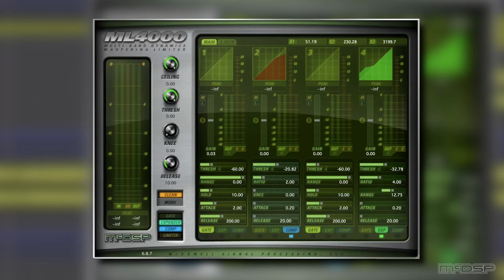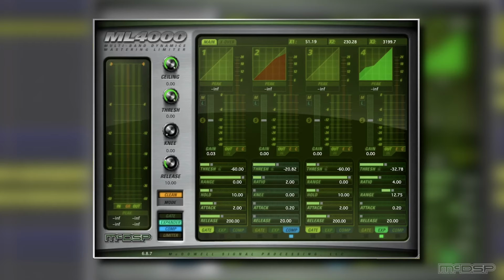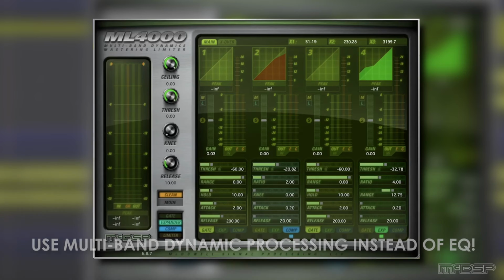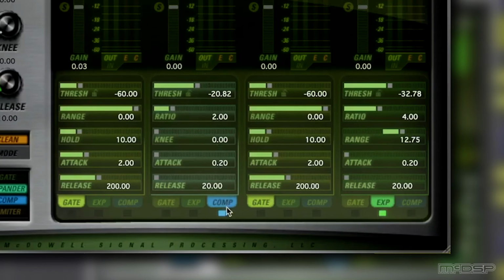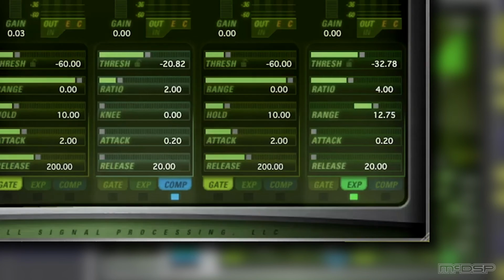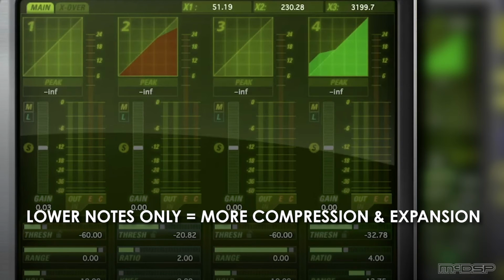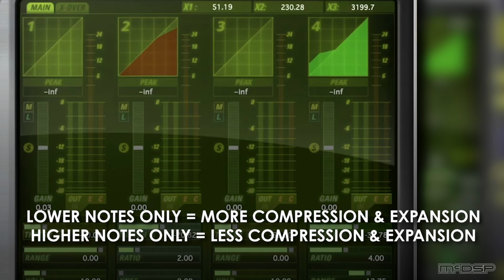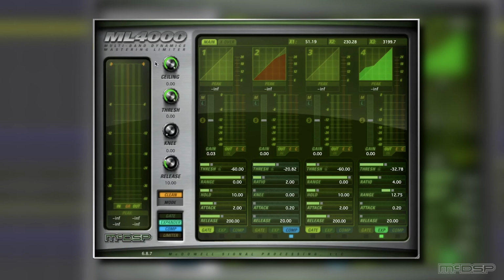Controlling Dynamic Guitars With the ML4000 Mastering Limiter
In this video, we show you how to use the multi-band section of the ML4000 to get control over dynamic guitars!

The ML1 mastering limiter uses a flexible brick wall look-ahead design coupled with multiple stages of limiting for superior peak detection. The unique Knee and Mode controls allow the ML1 to handle any kind of material with a variety of responses ranging from transparent to aggressive.

The ML4 multi-band dynamics processor includes a 4-band Gate, Expander (upwards or downwards), and Compressor fed into the same limiter algorithm found in the ML1. Each band’s Gate, Expander, and Compressor can be configured separately or linked together. Steep 24 dB/Oct crossover filters minimize signal leakage into adjacent bands. Multiple real-time metering options in each band allow quick visualization of all signal dynamics.

Song Title: Lability
Artist: Christian Sasso
This song is unreleased